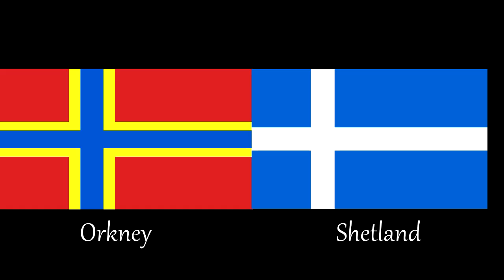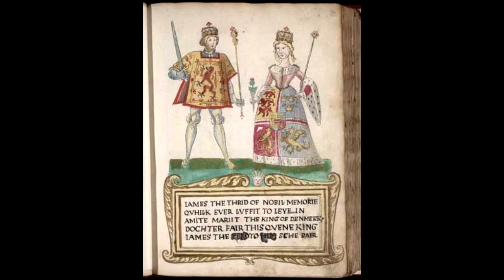The Flags of Scotland